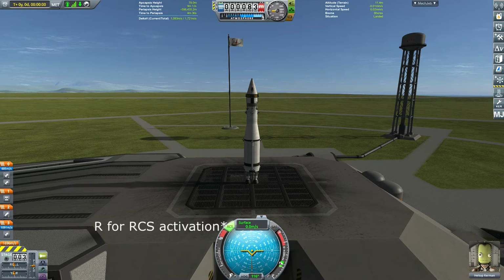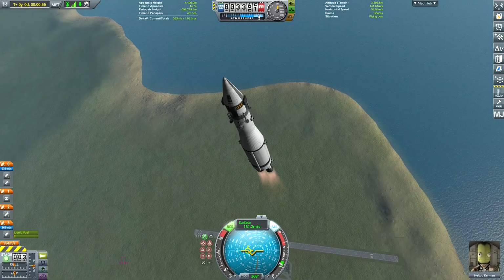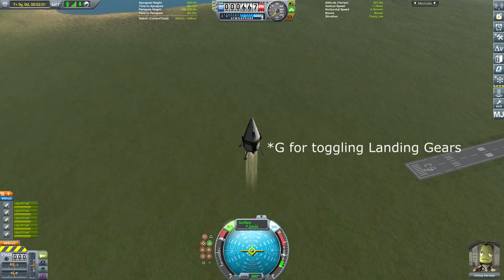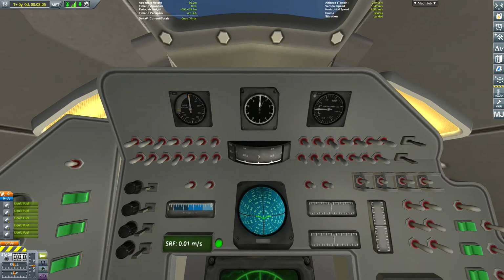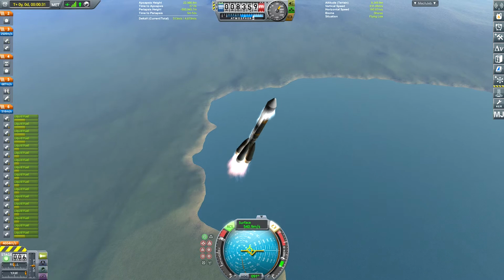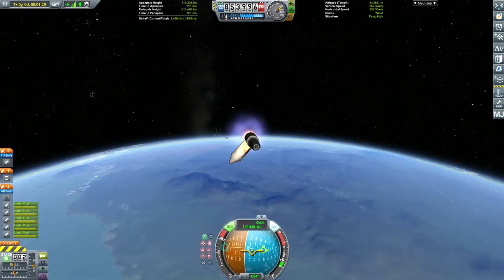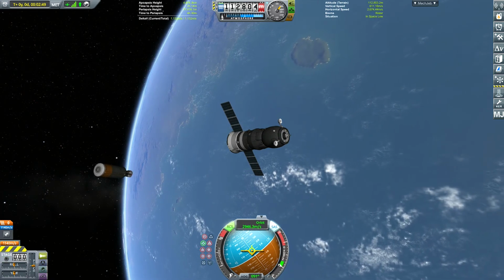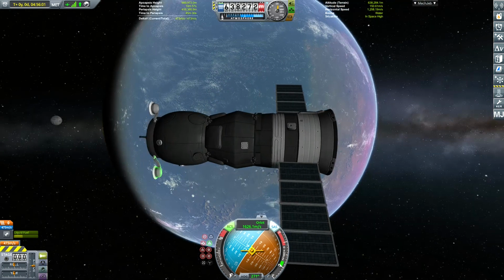KSP tutorial, 'How to kerbal EP-1' Flight controls,Orbital launch,Orbital circularisation.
Howdy folks it's me Devang back with another video for you all ksp enthusiasts! this video will be focusing on all the knowhow about the flight controls in ksp as well as how to get to orbit and and how to circularise our orbit in ksp.

intro - 00:00
Flight controls - 0:19
Orbital launch  - 10:53
Orbitals circularisation -19:39

Narration - Devang.H.Gadgil
Editing  - Devang.H.Gadgil